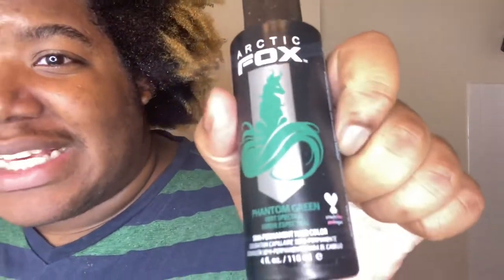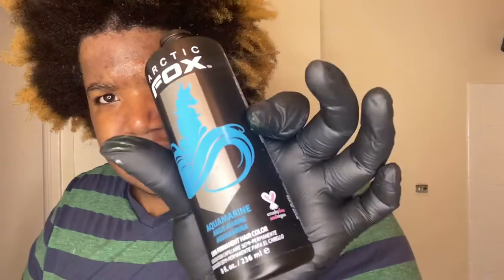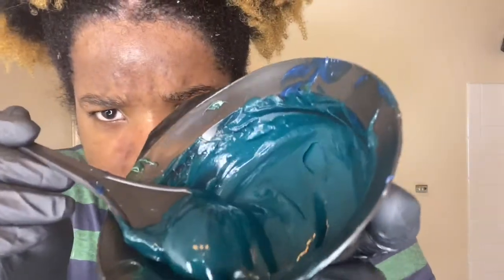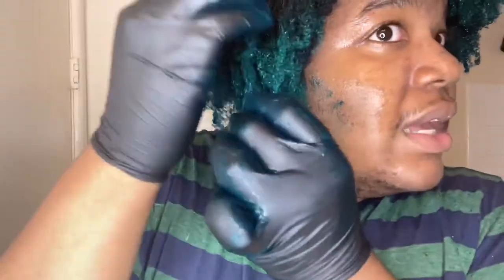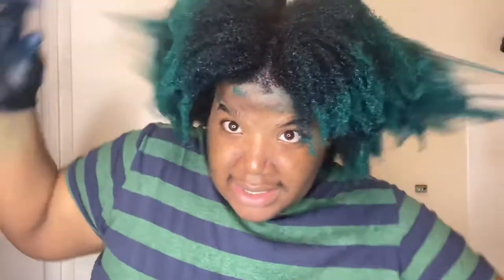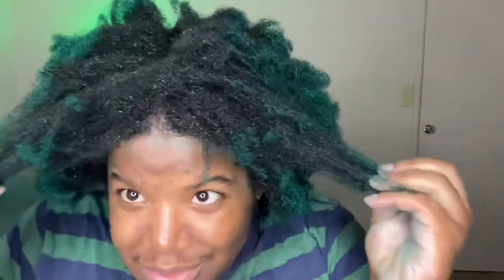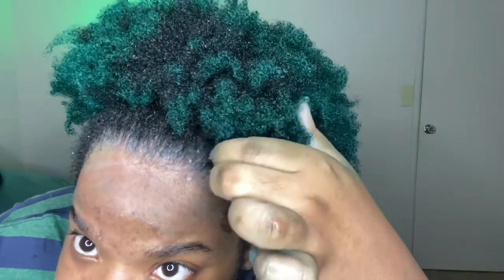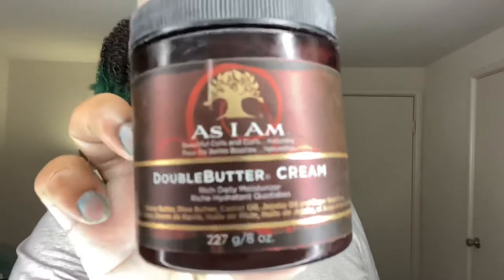FROM BLACK TO BLONDE TO EMERALD | DYING MY NATURAL HAIR EMERALD GREEN | NATURAL HAIR MEN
Good afternoon my people I hope everyone is having an amazing day! I finally have decided to color my hair and it literally is my finest work to date. So please let me know what you guys think about my naturalhair sorry for the wait.

Arctic Fox Phantom Green
Arctic Fox Aquamarine
Arctic Fox Poseidon
Dove amplified textures leave-in
As I am double butter cream

All these products can be purchased at Sally’s or your local beauty supply!

FAQ’s

What is your hair type? 4c with a little 4b in the front

How long have you been growing your hair? 6 years

How long is your hair? No idea bra-strap maybe if I wore one lol

Are you a boy or a girl? I am Male thanks for askin